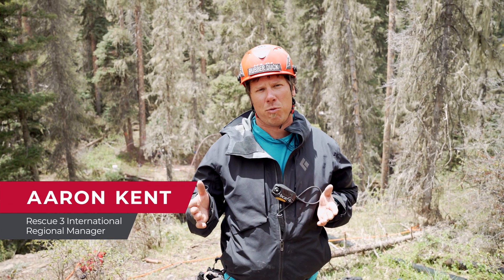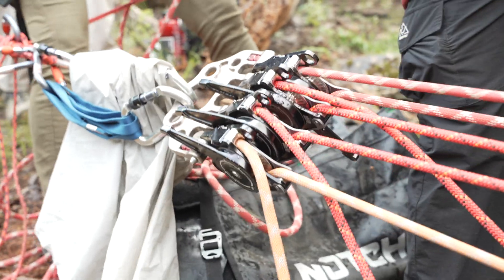REEVING HIGHLINE - Rope Rescue Skills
This video is a part of our Rope Rescue Skills series, offering explanations and tutorials for every Rescue3 RRT and RRO skill. These skills are performed as a part of the International Rescue and Relief student training with instruction by Rescue3 instructors.